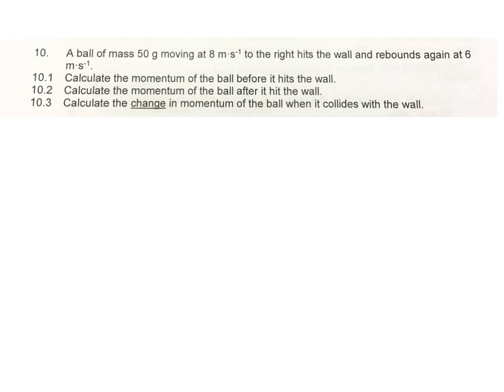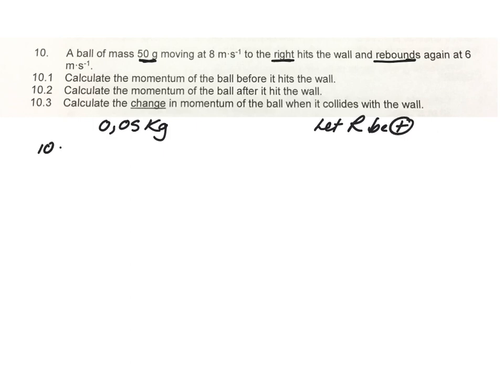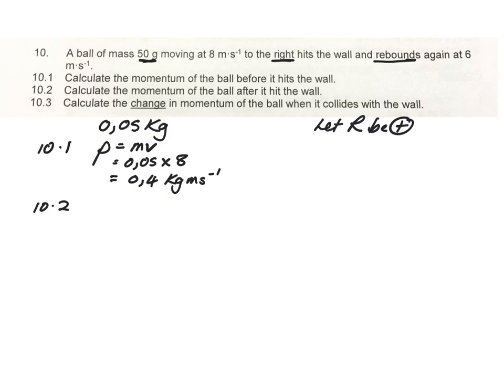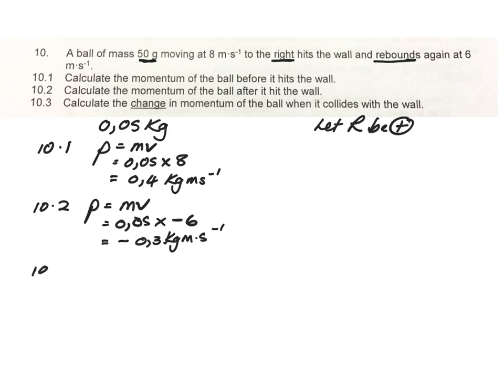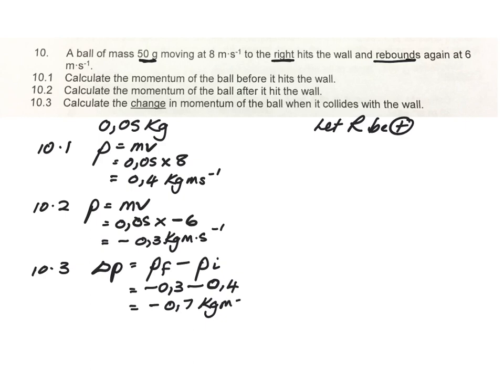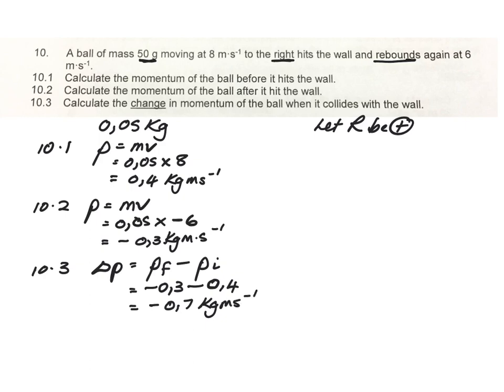Question 10 pg 36